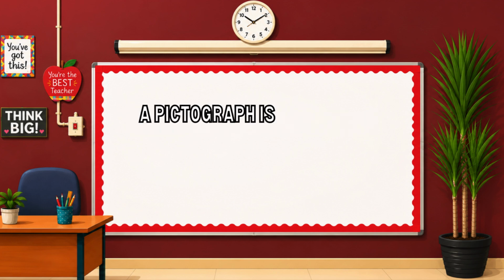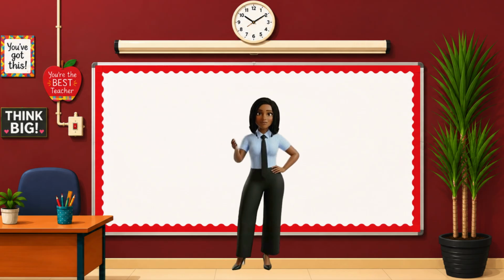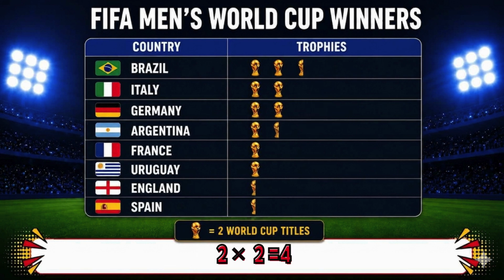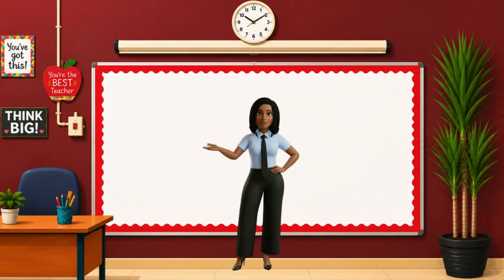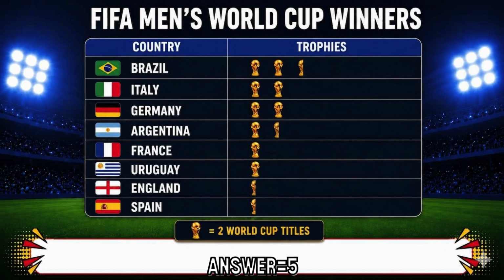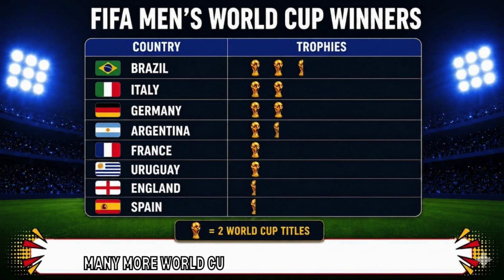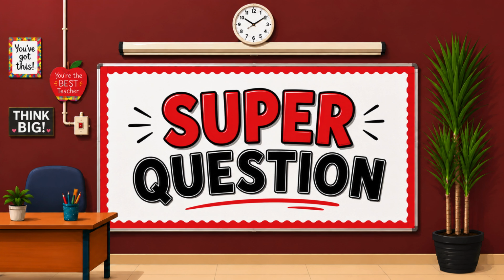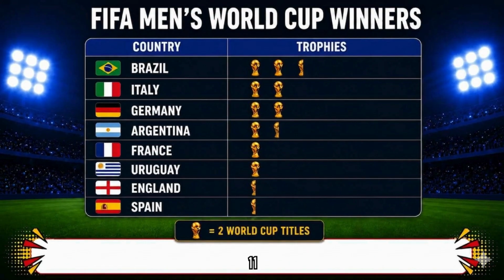SEA Study Bites – Understanding Pictographs (Section 1)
In this lesson, you'll learn how to answer Type Questions using pictographs—a common question style in the SEA Mathematics exam.

In this video you'll learn:
✅ How to read a pictograph correctly
✅ How to use the key before answering
✅ Common mistakes SEA students make
✅ Step-by-step worked examples
✅ Tips to answer questions quickly and accurately

Whether you're preparing for the SEA exam or simply strengthening your math skills, this lesson will help you build confidence with pictographs.

Looking for extra help?

📍 Grade A Tutoring & Learning Centre

We offer:

SEA Preparation
Reading Intervention
1-on-1 Tutoring (Online & In-Person)
Vacation Programmes
SEA Repeater Programme